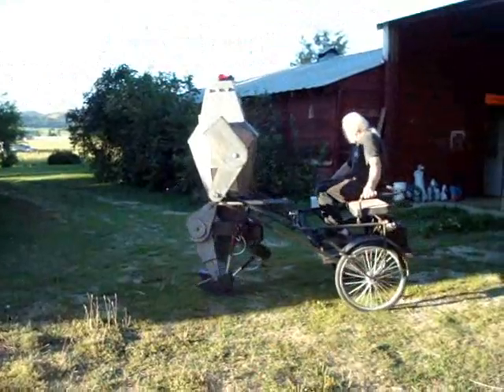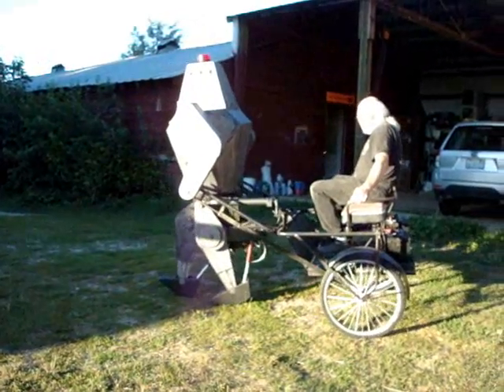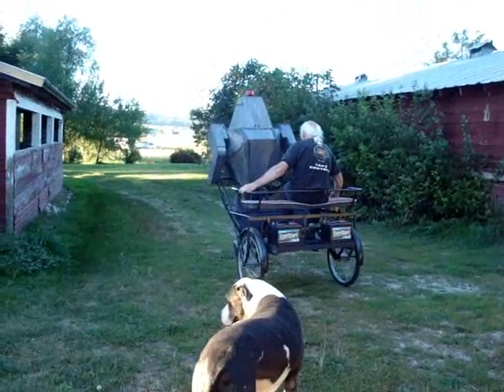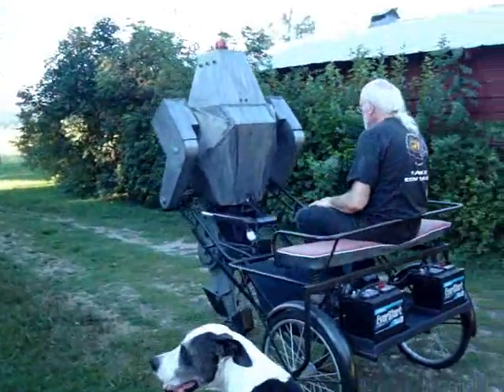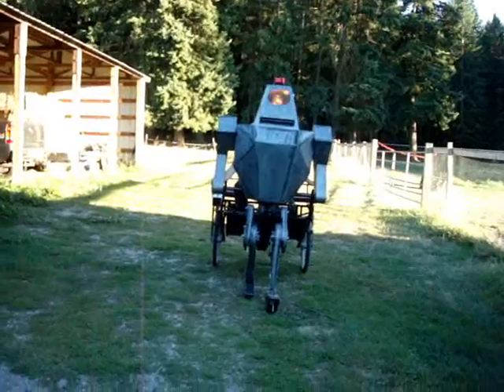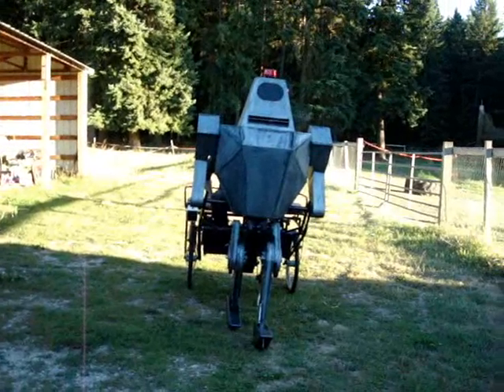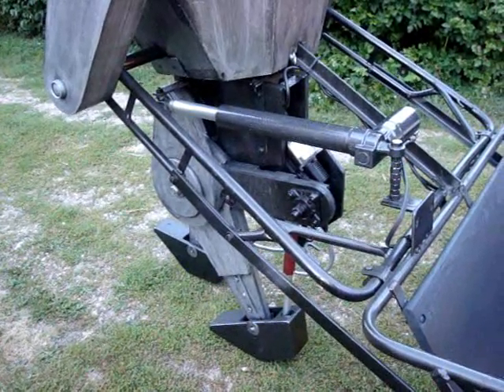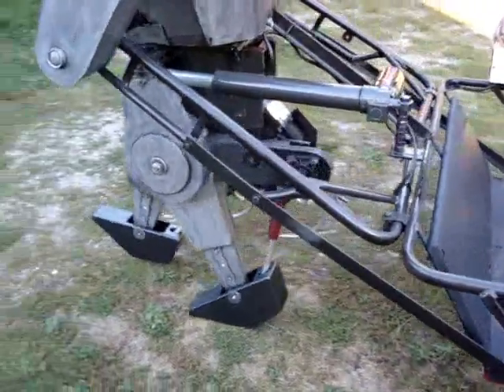Target Earth Robot Rickshaw outside test run Part 3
Here is the robot rickshaw outside , going on its first test run on no level or smooth ground.
except for being under powered "its only 1/8 horse power DC gear head motor" it did all right going up hill and down hill and leaning side to side.